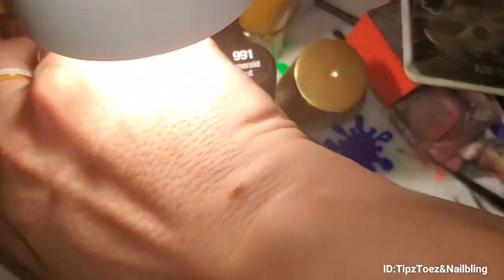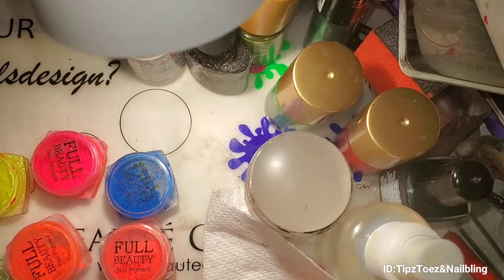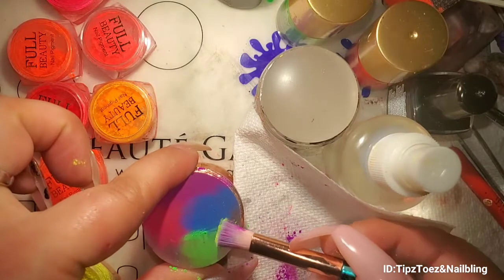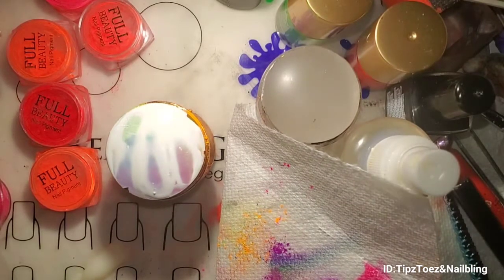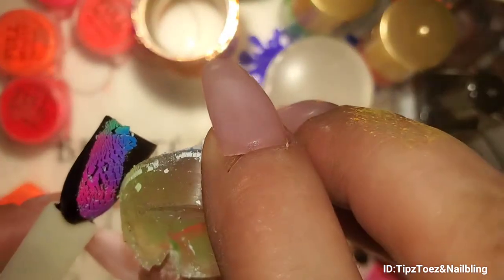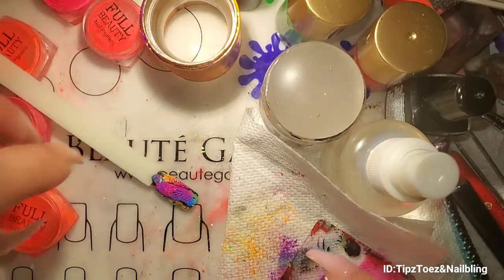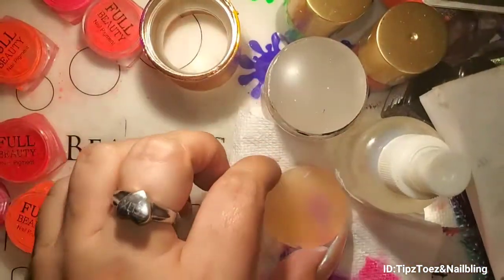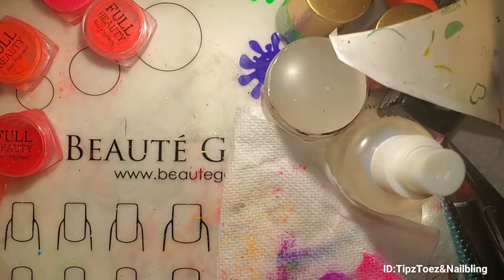Doing Crackle Nailart With Pigment Powder or Eyshadow😲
tipztoezandnailbling

●12 colors Loose Pigment Powder/ AliExpress

(Unfortunately I could not find the link to the one I used  but they all work just about the same and this is pretty close to the one I had)

●Swatch Nail Sticks/AliExpress

●Cheap Aliexpress Clear Stamper

●395nm USB Portable LED Curing Clip On Bendable Nail Lamp /Amazon

●Sticky Lint Roller Stamper Cleaner/ AliExpress

●Saviland Refillable Topcoat/ Aliexpress

●Born Pretty (Black) Gel Polish/ AliExpress US $3.03  51%OFF | BORN PRETTY Gloss Black Nail Polish 7ml Basic Black Base varnish Varnish DIY Nail Art Polish

●18PC Apple Barrel Matte Acrylic Paint /Amazon

●GA&EN No Wipe(glossy) Gel Topcoat (3pk. Base, Glossy TC, Matte TC)/ Amazon

●OVLUX 128Watt UV/LED Curing Nail Lamp/ Amazon

~Editing Aps and Recording Device.

•Edited with VivaCut Pro App

•Intro Maker App, Intro Maker with pink camera on app cover also used for outro.

●Ring light and Holder(26cm LED flash) /Aliexpress

US $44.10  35%OFF | New Tabletop Stands Holder with Clip for Mobile Phones iPad Tablets Bracket Mounts with LED Ring Flash Light for Video Bloggers

VIDEO MUSIC…

I am listening - NCS_

Intro..

MY PayPal is and since i am still a small youtuber i do not get paid and rarely get PR so

I do take donations to buy nail items to keep up my channel, completely optional,  no obligations!

I sincerely ❤️💖😊 appreciate every person who takes time to watch my video, like my video, or comment...Thank you so much, you are all so sweet and kind!